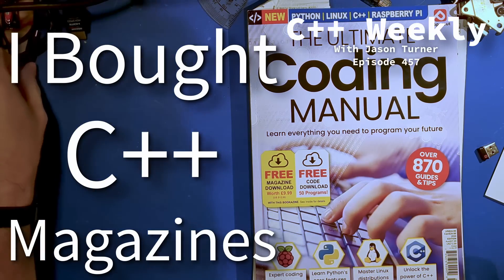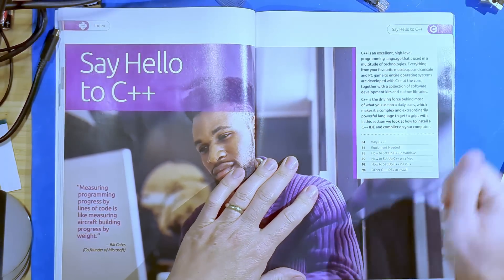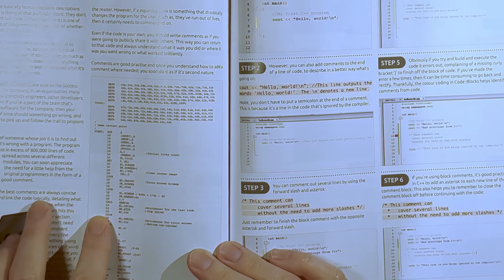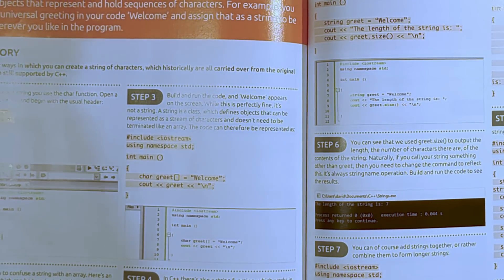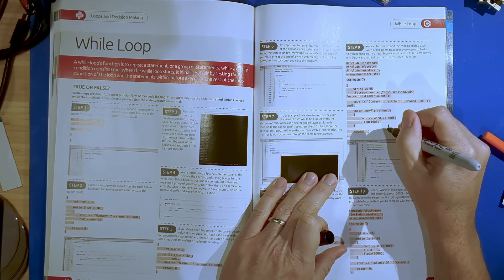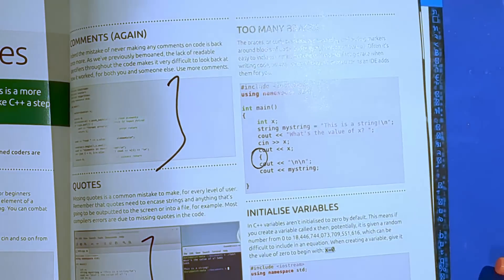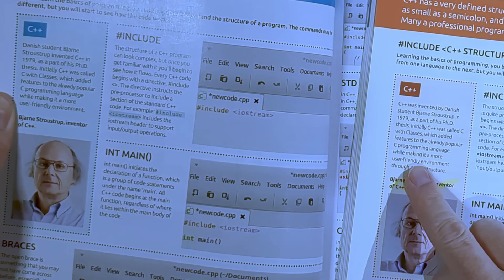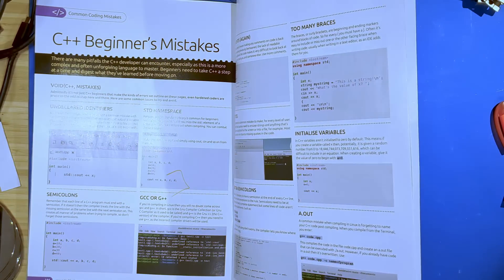C++ Weekly - Ep 457 - I Read C++ Magazines (So you don't have to!)